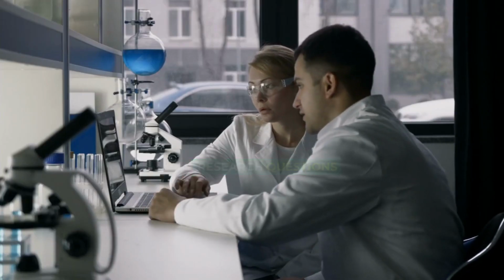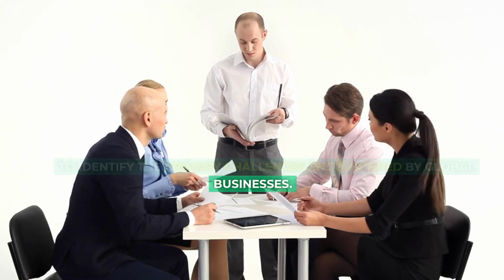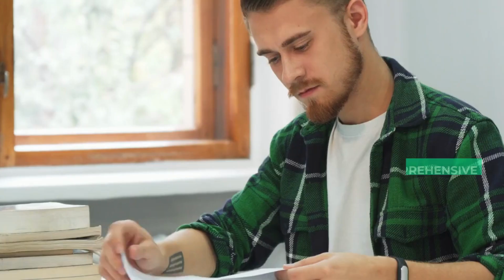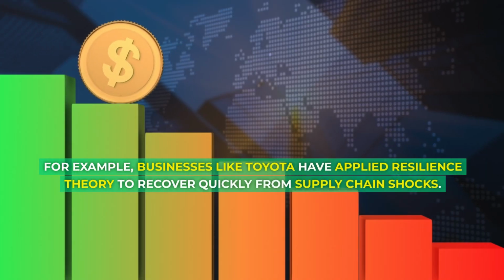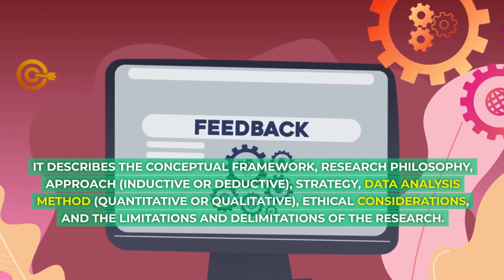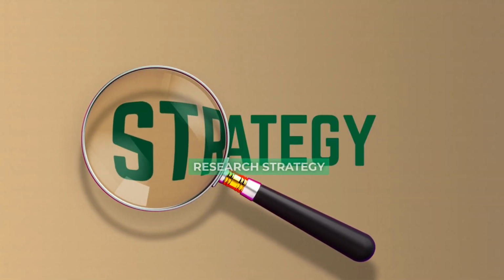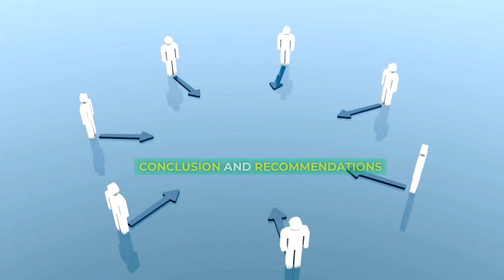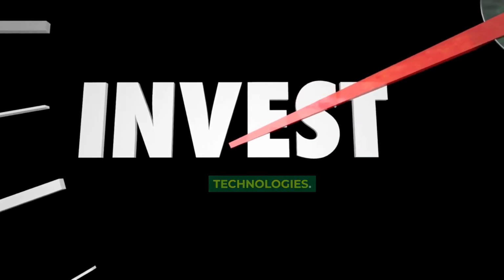How supply chain disruptions stemming from the Russia-Ukraine conflict impact global businesses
The research topic at hand, which revolves around understanding the impact of supply chain disruptions stemming from the Russia-Ukraine conflict on global businesses, holds profound significance in today's interconnected world. This research topic serves as a critical lens through which we can comprehend the intricate dynamics between geopolitics and commerce. As businesses increasingly rely on complex global supply chains, any disruptions have the potential to send shockwaves across industries and economies.

Firstly, this research topic is of paramount importance due to its direct relevance to both the public and private sectors. The Russia-Ukraine conflict has demonstrated how geopolitical tensions can swiftly transform into disruptions that affect the daily lives of people worldwide. By dissecting the intricacies of these supply chain disruptions, researchers can provide actionable insights for businesses and policymakers to enhance preparedness, resilience, and risk mitigation strategies.

Secondly, the research topic highlights the need for proactive strategies in an era where global interdependencies are the norm. Analyzing real-world examples and quantifying the consequences of such disruptions can serve as a wake-up call for businesses to diversify supply sources, develop contingency plans, and embrace digital technologies to ensure uninterrupted operations.

In conclusion, the research topic focusing on supply chain disruptions caused by the Russia-Ukraine conflict underscores the urgency of understanding and addressing the vulnerabilities within today's global supply chains. It offers an opportunity to bridge the gap between academic research and practical solutions, ultimately contributing to the stability and sustainability of businesses in an increasingly volatile world.